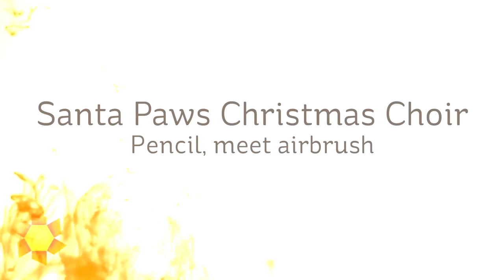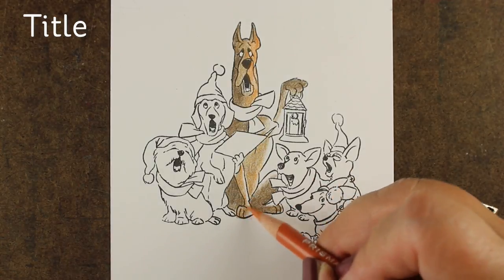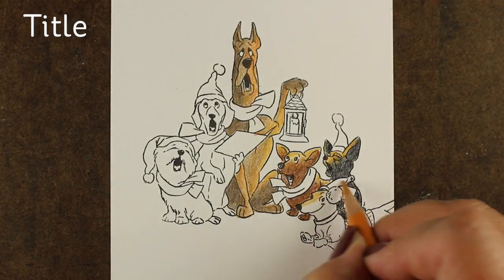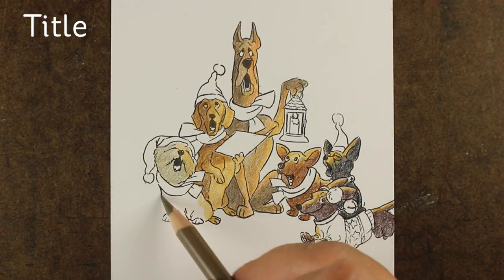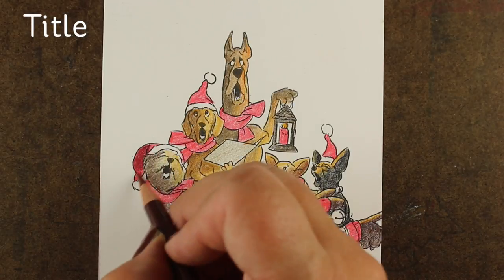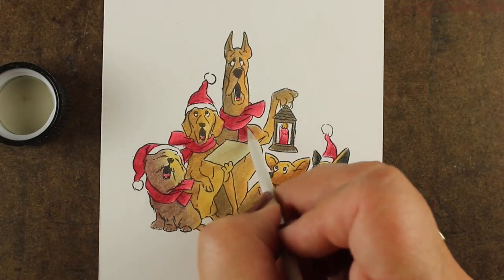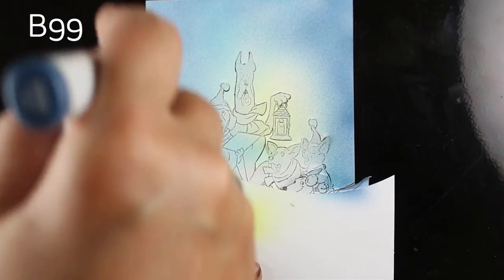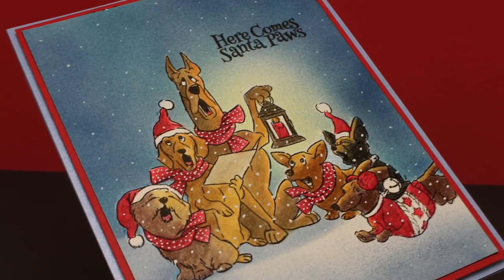Christmas Choir Card - Pencil, Copic, and airbrush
Does it count as a mixed media card if I use both colored pencil and Copic airbrush? *grin* Whether or not it does, it was a blast to make this one!  Blog post with more info and pinnable images